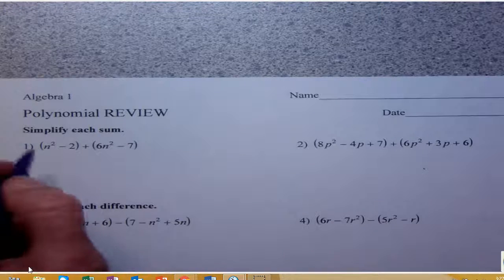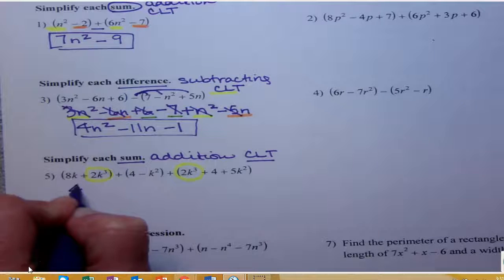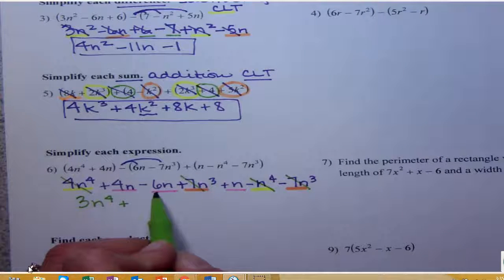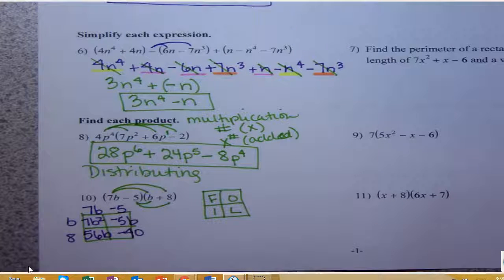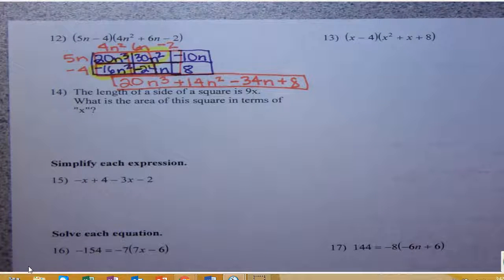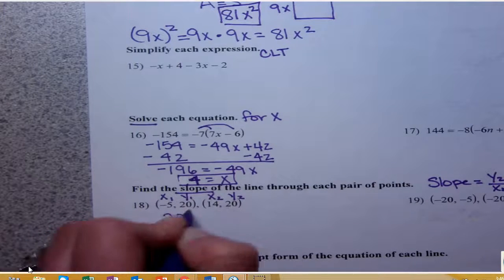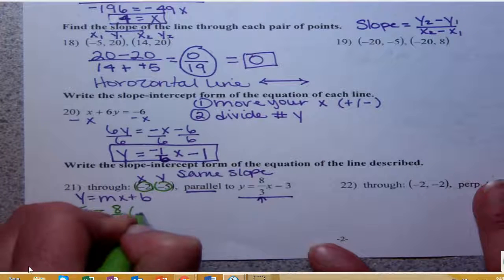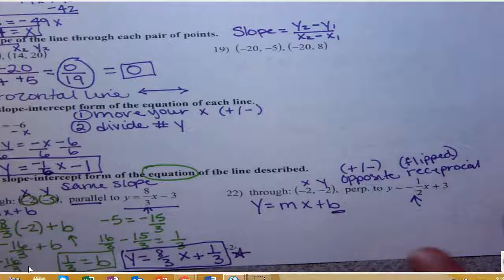Recording #19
Mrs. L's Polynomial Review